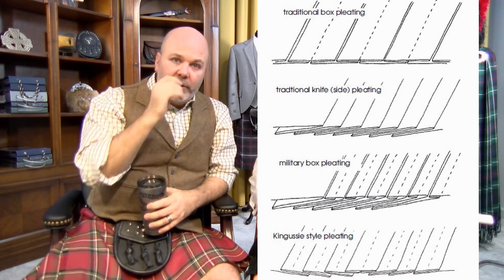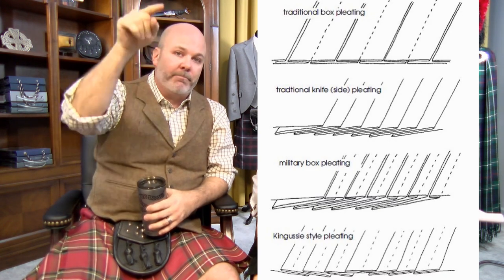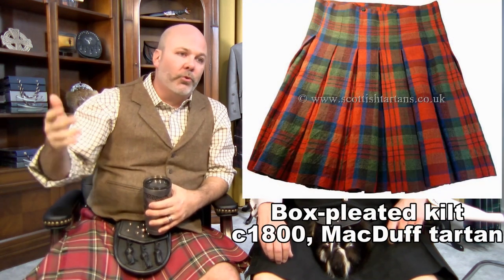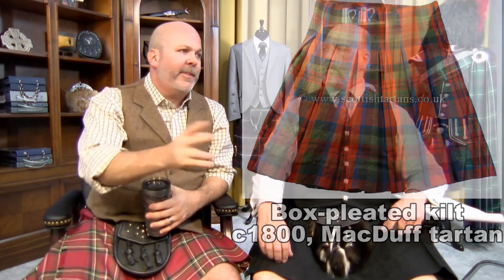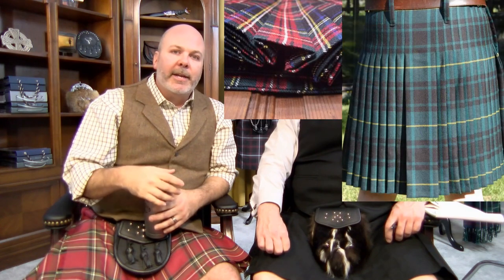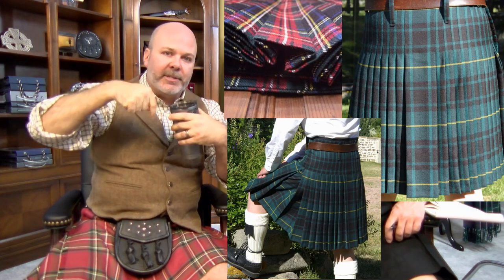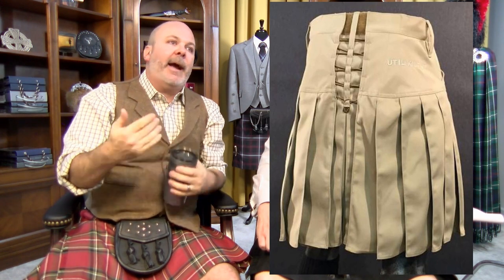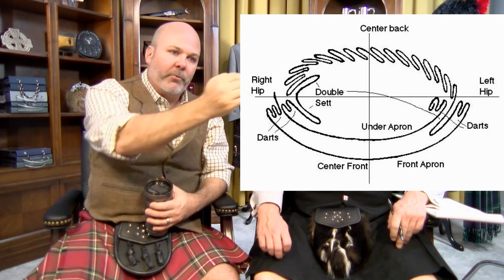Which Kilt Pleating Style is Best?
Is one Kilt Pleating Style more traditional than the others?
What is the oldest / most historic Kilt Pleating Style?
Are there advantages or disadvantages to any of the kilt pleating techniques?